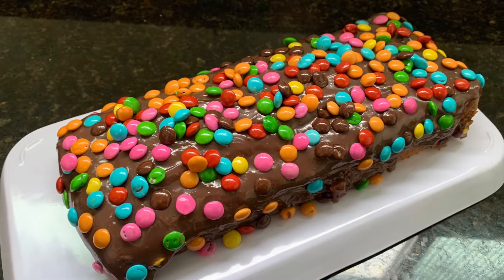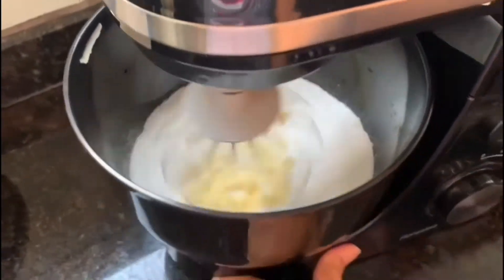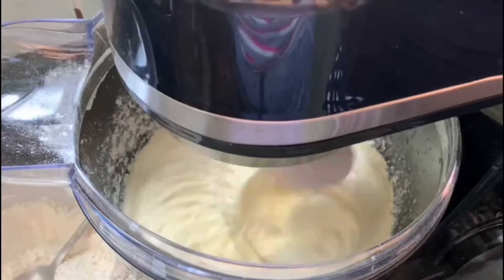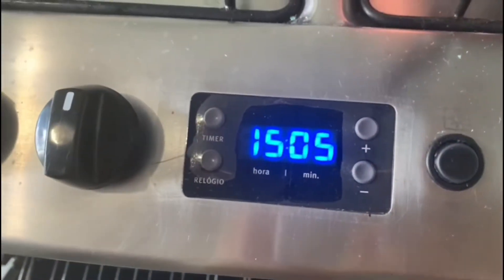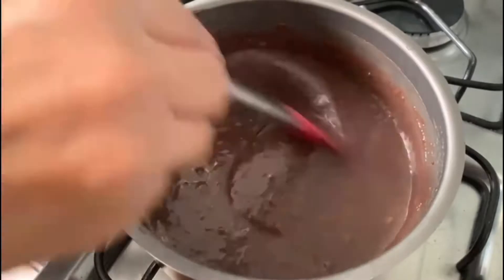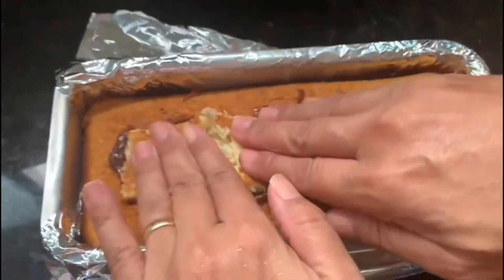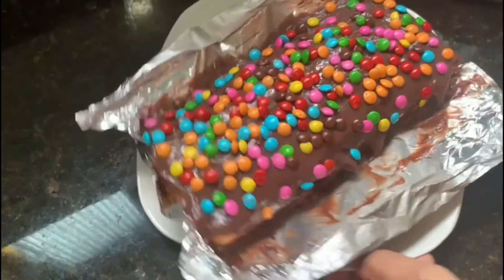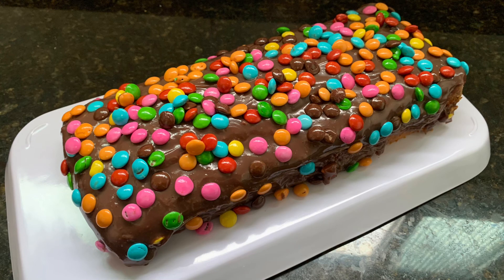Bolo de Brigadeiro e MM’S.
Ingredientes:

3 xícaras de chá de farinha de trigo;
2 xícaras de chá de açúcar;
4 ovos;
1 colheres de sopa de fermento em pó;
4 colheres de sopa de margarina ou manteiga;
1 1/2 xícara de chá de leite.

Recheio e cobertura:

1 caixinha ou lata de leite condensado;
3 colheres de sopa de achocolatado ou chocolate em pó;
1 colher de sopa de margarina ou manteiga;
1 pacote de MM de chocolate ou Confeti.